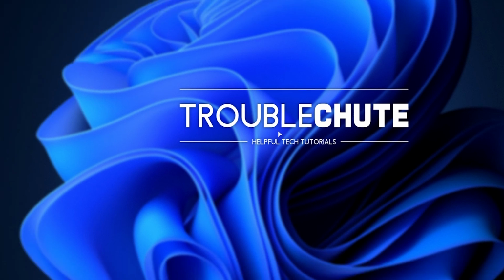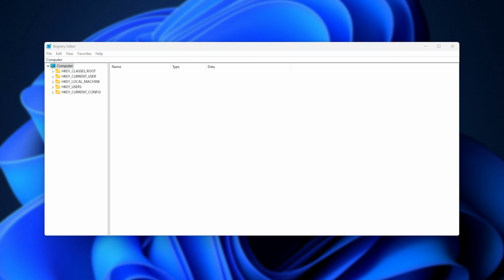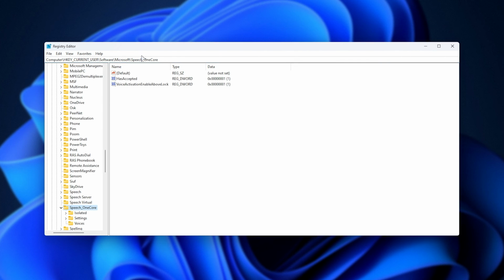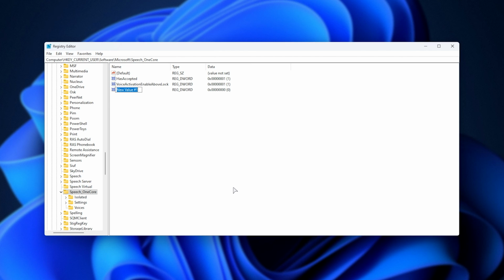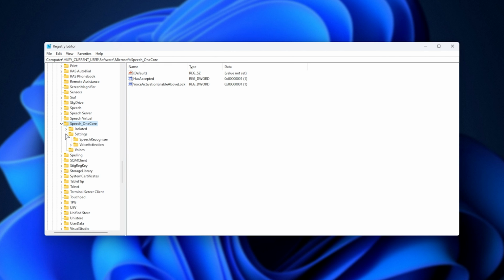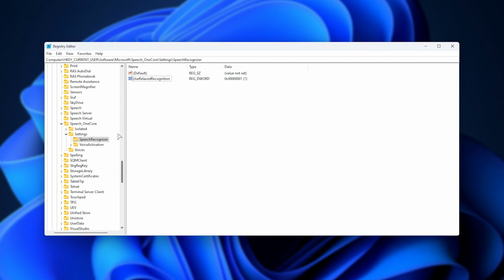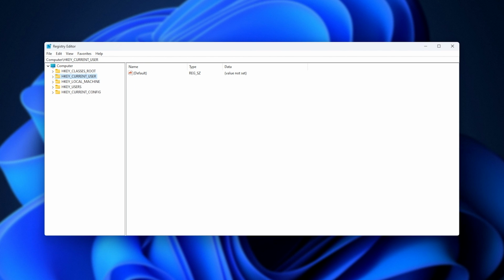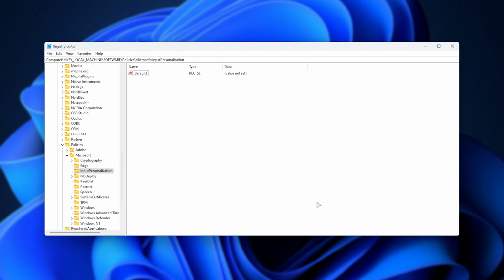Fix Voice Typing "Managed by Organization" Error | Simple Guide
Voice Typing is a powerful tool, but if you used some Windows debloat software, then you may end up not being able to use voice typing unless you change a few settings back. This video shows you everything you need to know about enabling or re-enabling Voice Typing if it's turned off for some reason.

Registry keys:
HKEY_CURRENT_USER\Software\Microsoft\Speech_OneCore
HKEY_LOCAL_MACHINE\SOFTWARE\Policies\Microsoft\InputPersonalization

Registry names:
HasAccepted, VoiceActivationEnableAboveLock, UseRelaxedRecognition

Timestamps:
0:00 - Intro
0:39 - Fixing Speech Typing error
2:49 - Using Windows Voice Typing